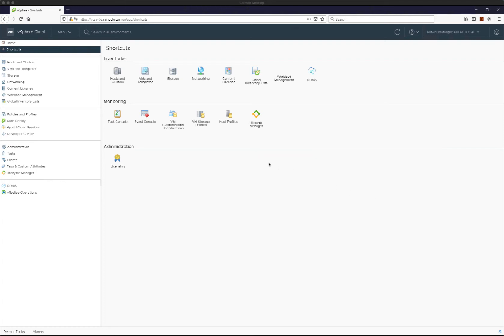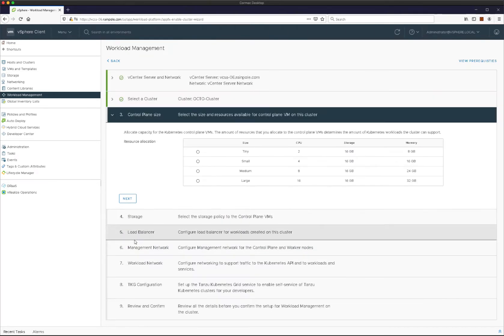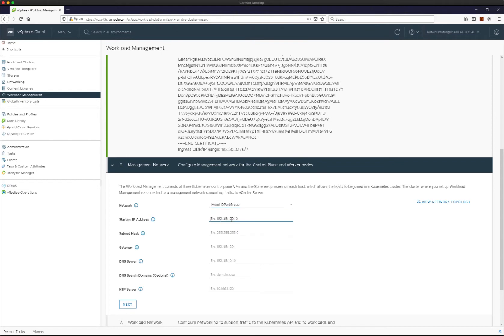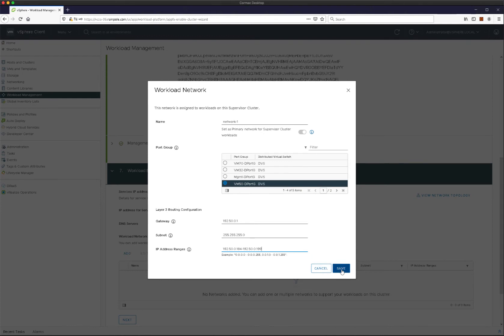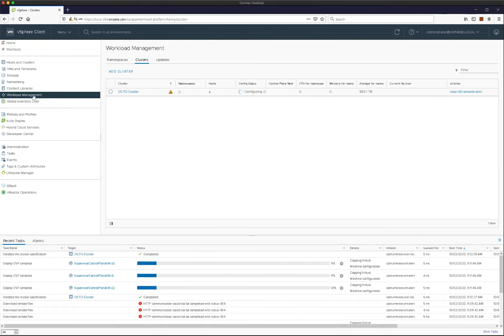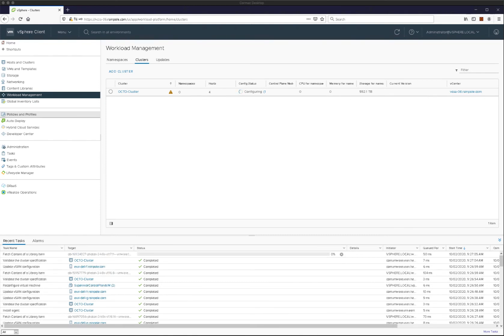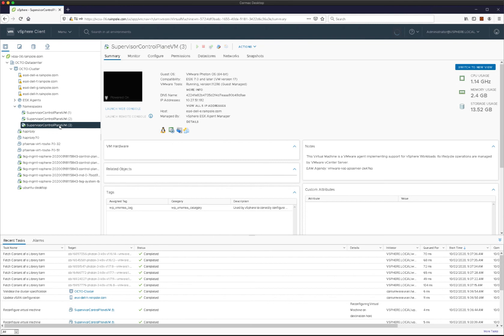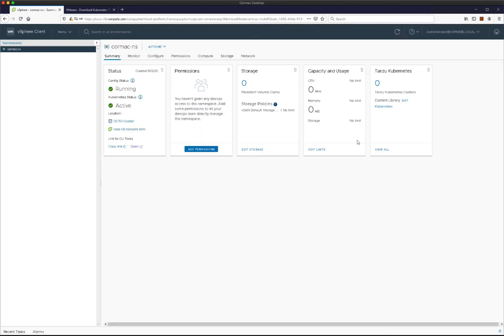Deploying vSphere with Tanzu (Workload Management) with HA-Proxy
vSphere 7.0U1 released a new vSphere with Tanzu deployment option, which included a HA-Proxy to Provide Load Balancer functionality. This video demonstration shows the configuration steps involved in deploying vSphere with Tanzu an a HA-Proxy. It can be alongside this detail write-up on Cormac's blog